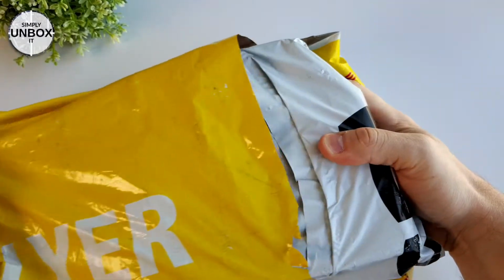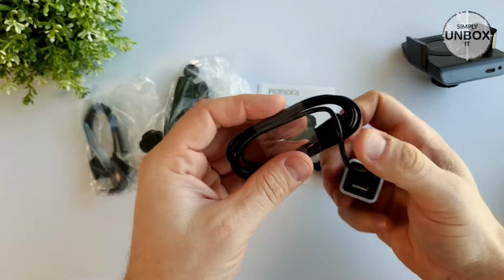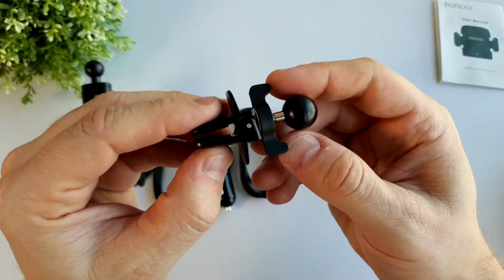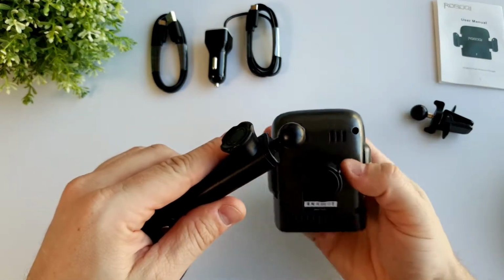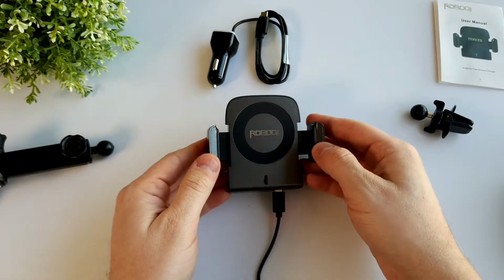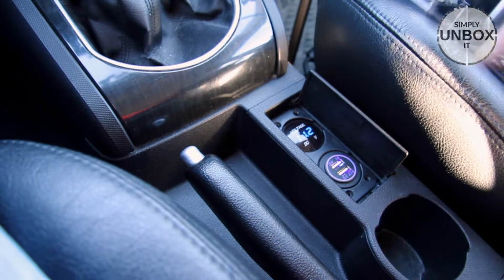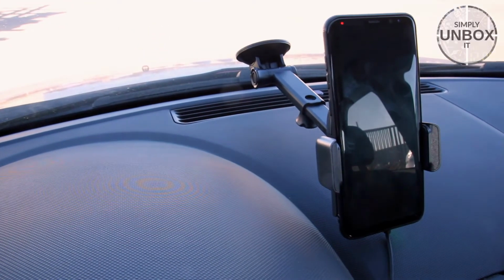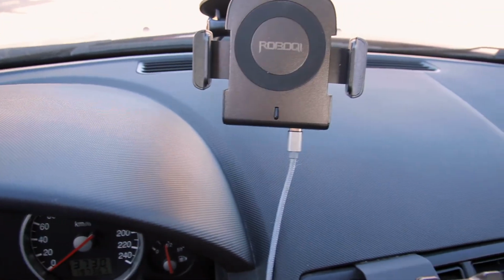ROBOQI Unboxing and Review - Self gripping Fast Wireless Car Charger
This car charger has robotic arms, that will automatically close when the phone is placed in the holder. The motors provide a tight and secure grip around the phone, and that’s not all. There’s also wireless charging built-in, and it supports up to 10W.

ROBOQI